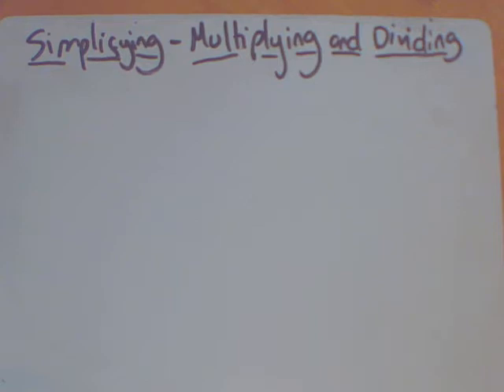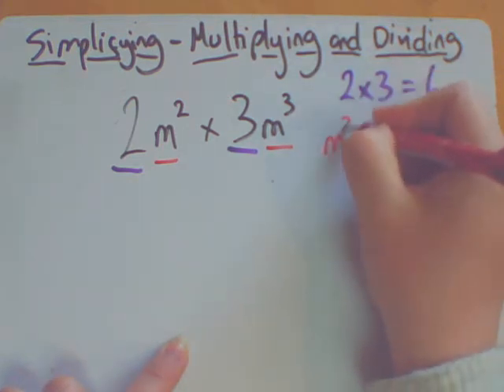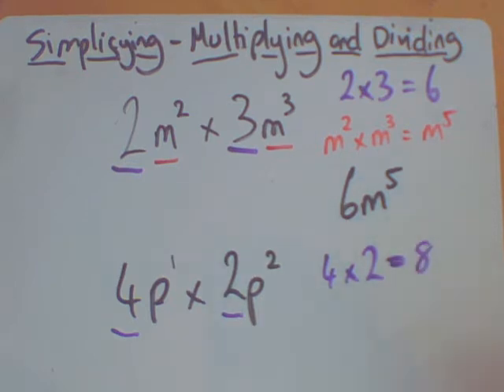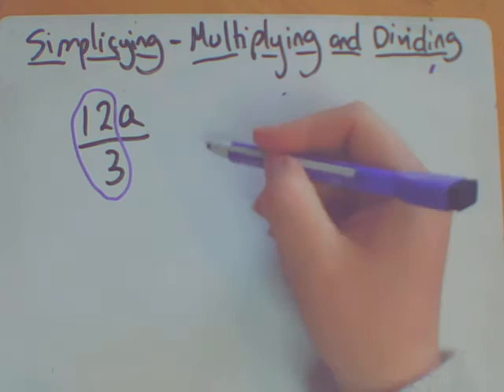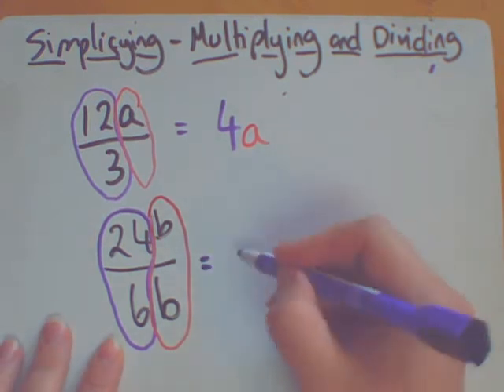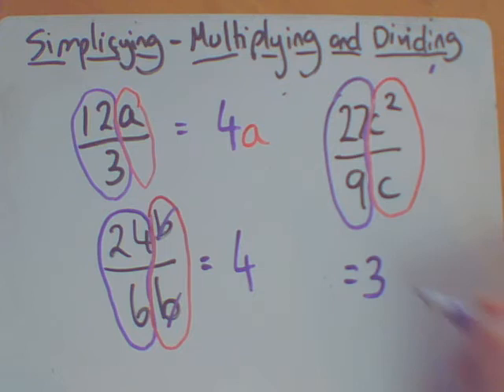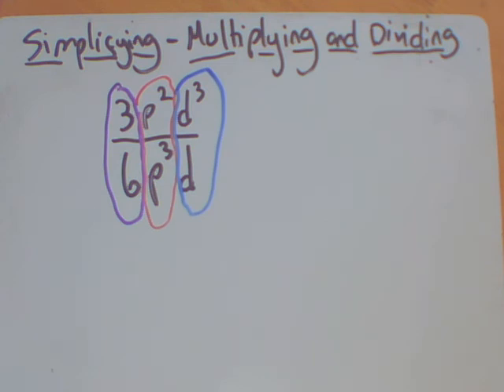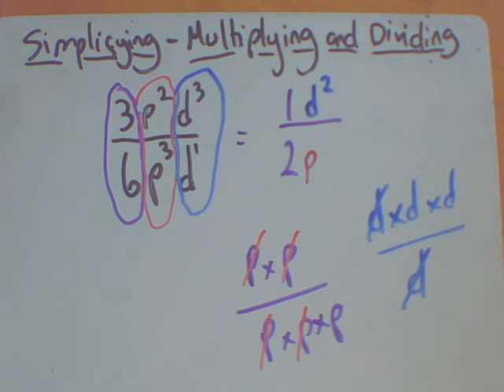Simplifying multiplying and dividing